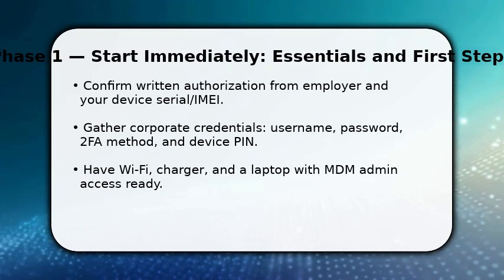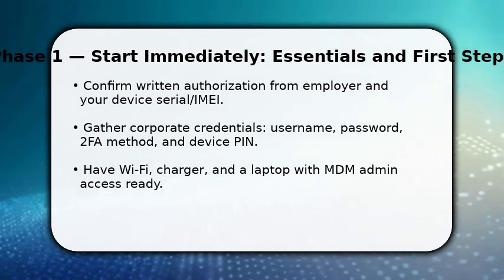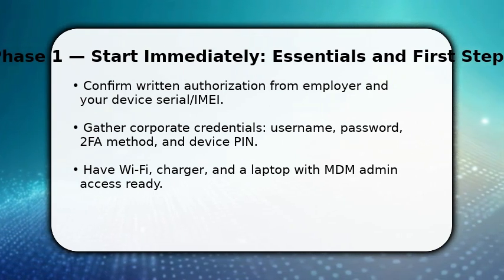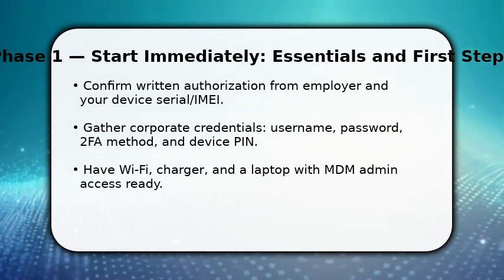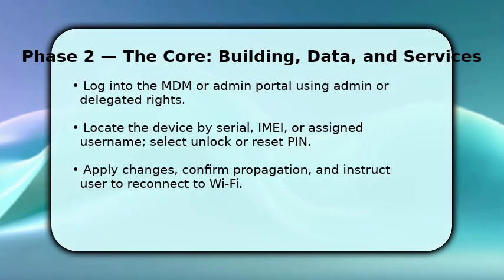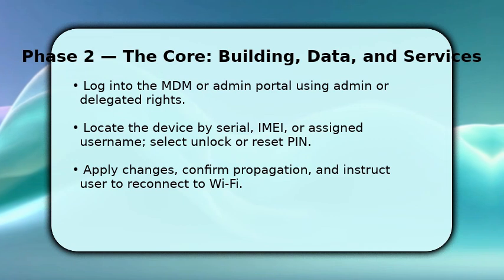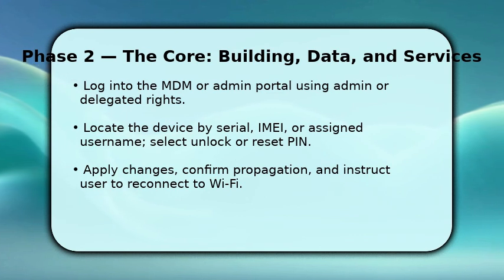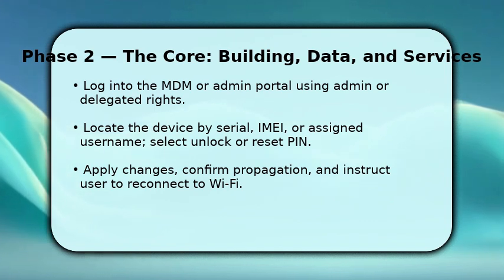How to Unlock Company Phone - Step by Step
How to Unlock Company Phone - Step by Step | 🔒 Surfshark VPN Deal — Stay private and secure. $1.99/mo + 3 Months Free ▸

Learn the secure and legal ways to unlock your company phone through this comprehensive guide. Discover step-bythy methods, understand privacy policies, and ensure compliance with IT regulations.

unlock company phone, company device security, IT policy compliance, phone locking methodology, employee rights to unlock phones, secure mobile devices in the workplace, privacy laws for personal cellphones at work, employer consent required for phone unlocking, work-issued smartphone management, legal ways to access your company device